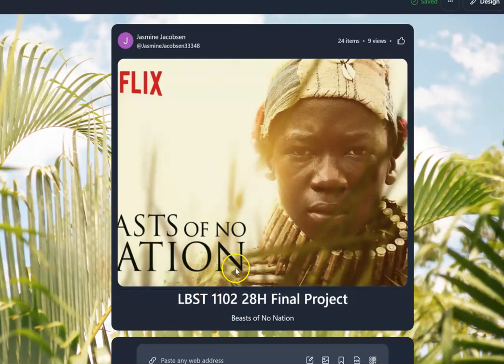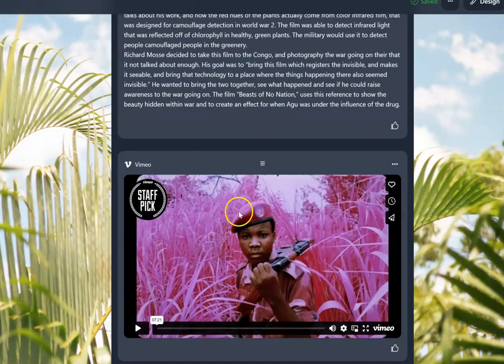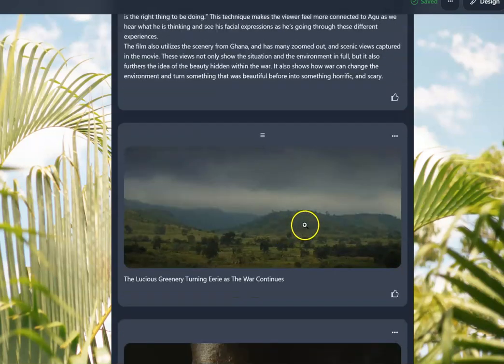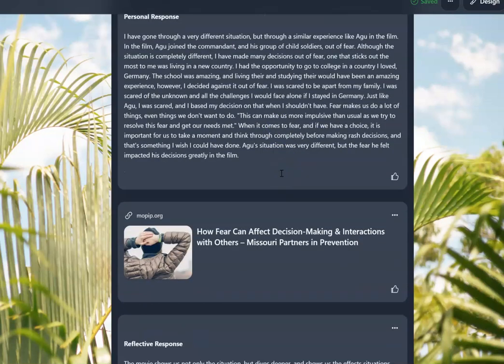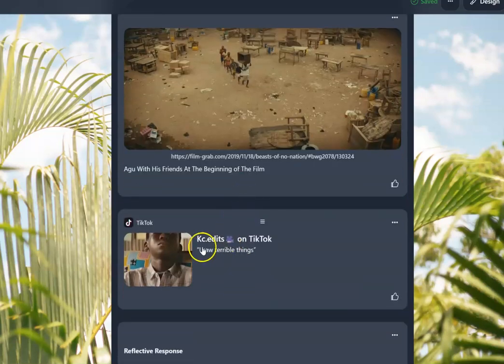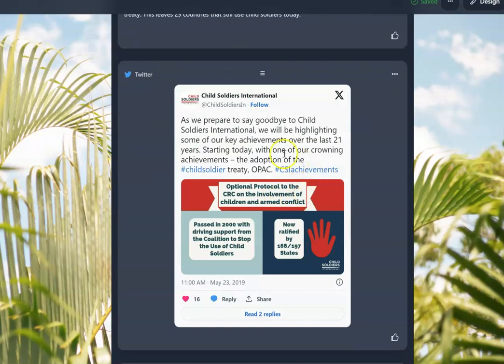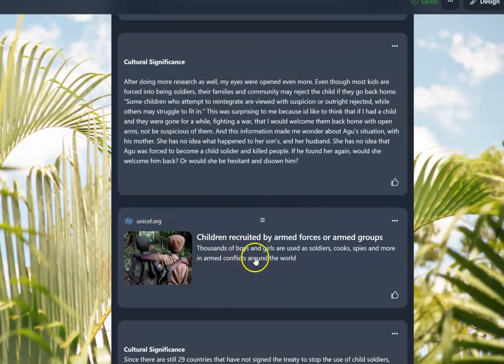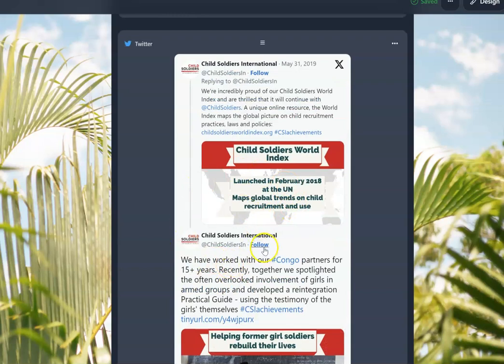LBST 1102 28H Final Project Presentation